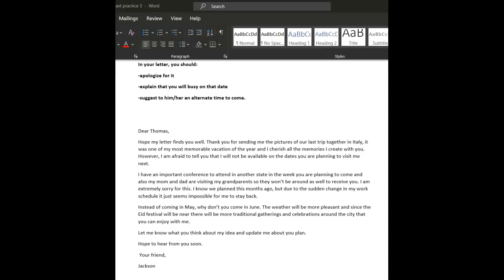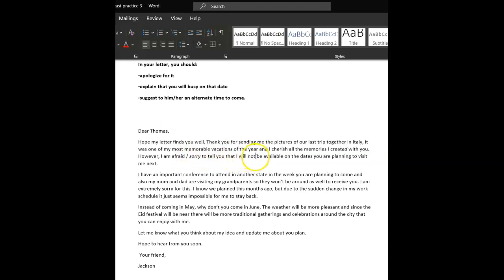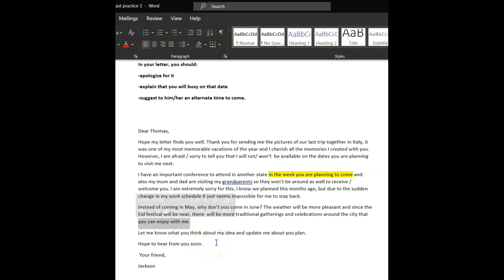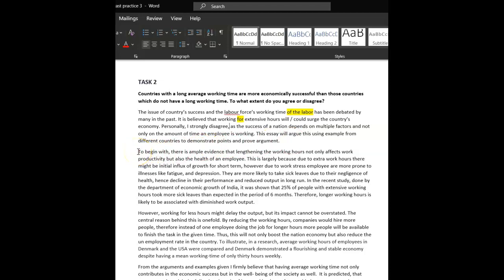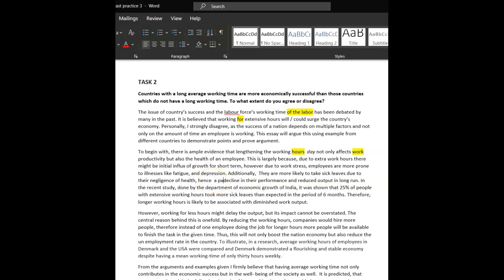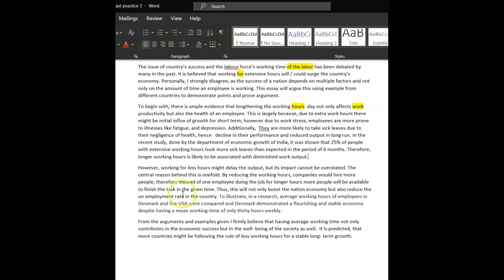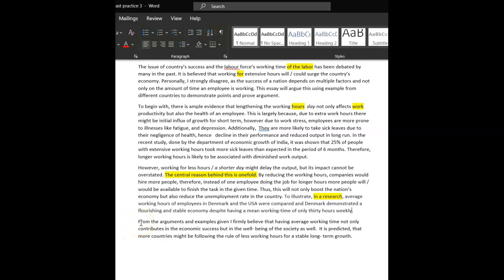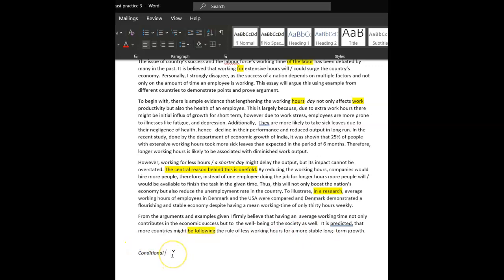ielts essay correction - Jasia - excellent